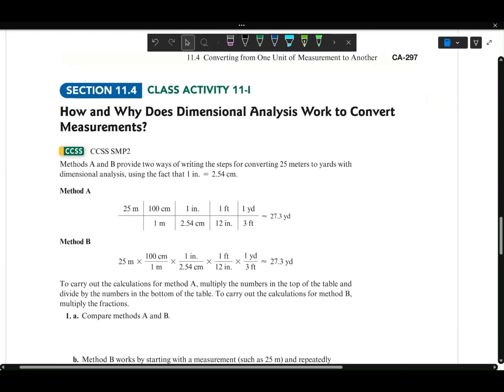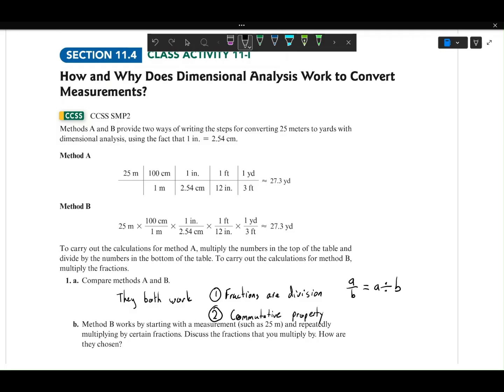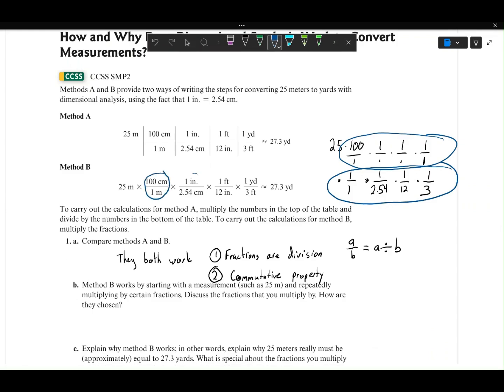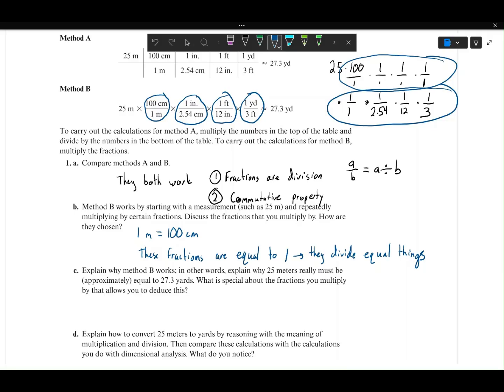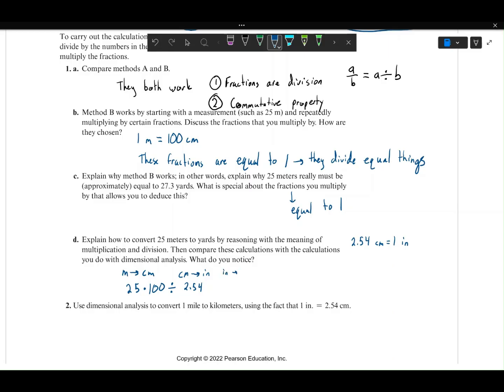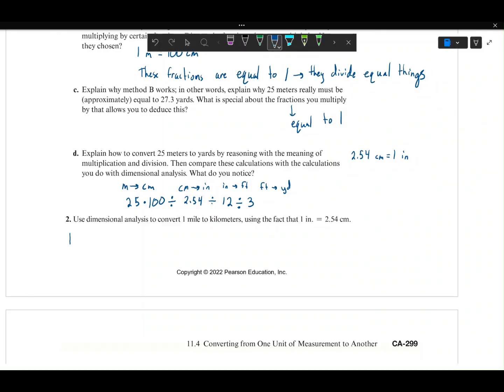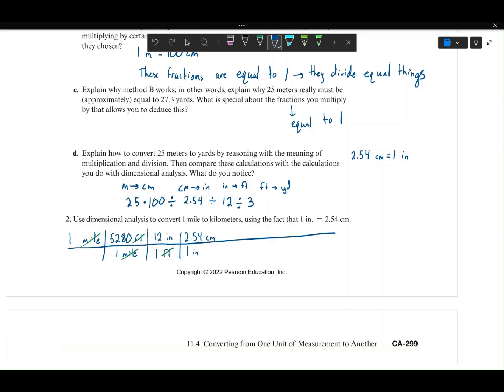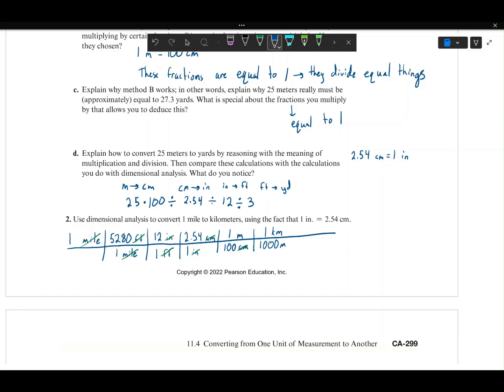2.4.3 Dimensional Analysis